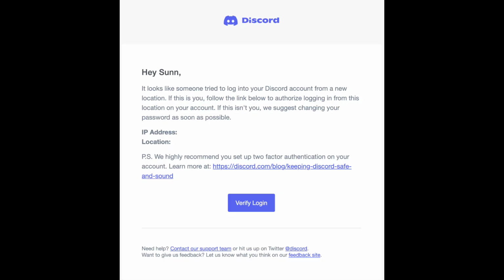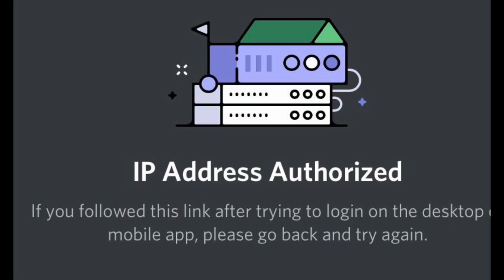How to Fix Discord "New Login Detected" | Latest Update Solutions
Are you encountering the "New Login Detected" error on Discord? We've got you covered with the latest update solutions! In this video, we'll walk you through the troubleshooting steps to fix the "New Login Detected" issue on both Discord desktop and mobile versions.'

The "New Login Detected" error on Discord can be quite concerning, but fear not, as we've got a comprehensive guide to troubleshoot and resolve this issue. Whether you're using Discord on your desktop or mobile, these easy-to-follow solutions will have you back in the chat in no time.

We'll cover various methods, including verifying your account, checking your email for any login notifications, updating your password, and more. These steps will help you secure your Discord account and prevent unauthorized access.

We're here to assist you in resolving Discord errors and providing a smooth communication experience.

Let's get your Discord back on track and enjoy uninterrupted chatting and gaming with your friends. Watch the video now and fix the "New Login Detected" issue on Discord!